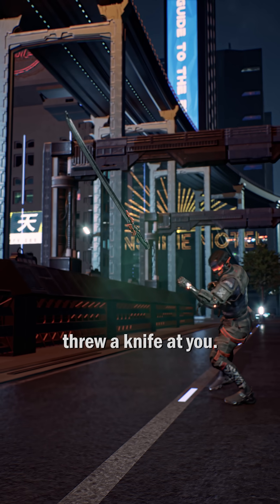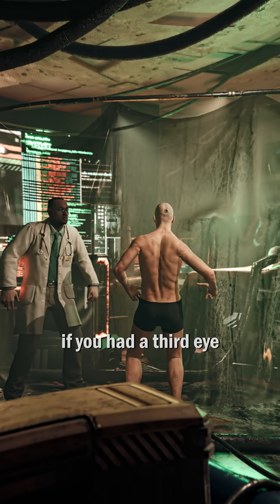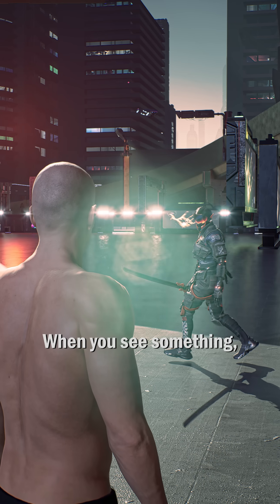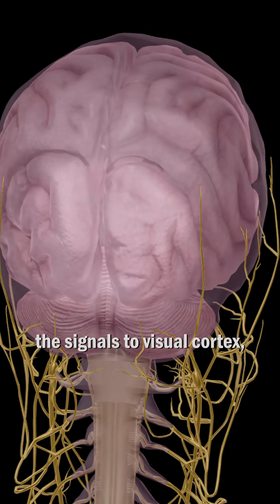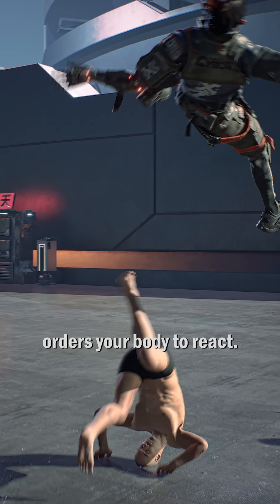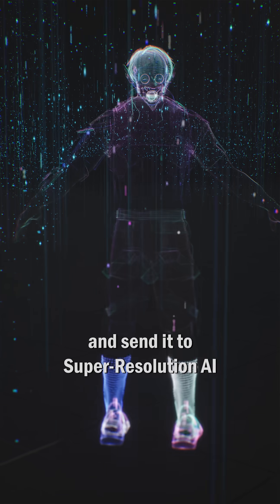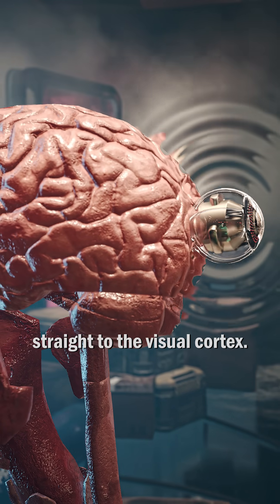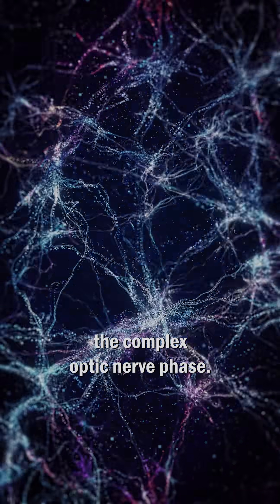If we implant an eye in backhead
What happens if we implant an eye in our backhead?